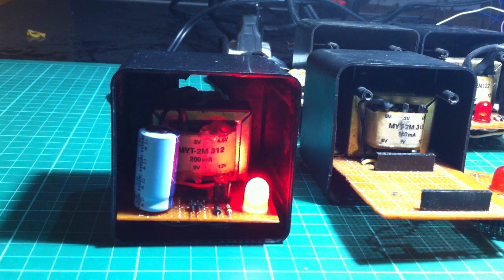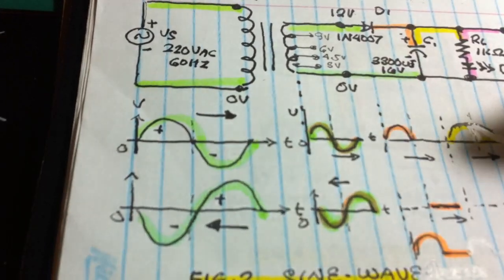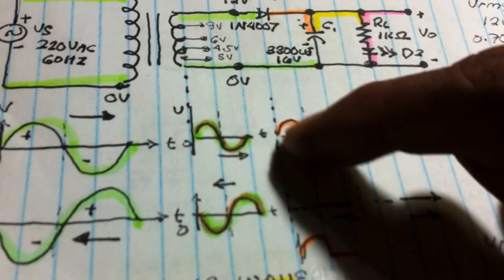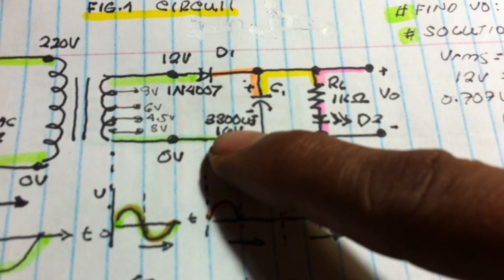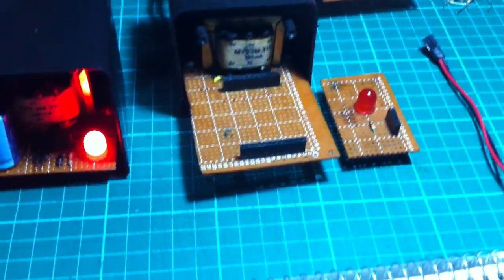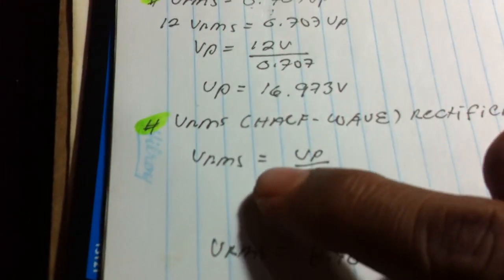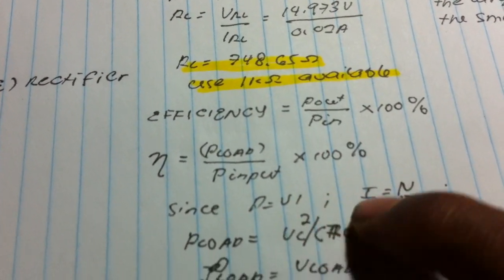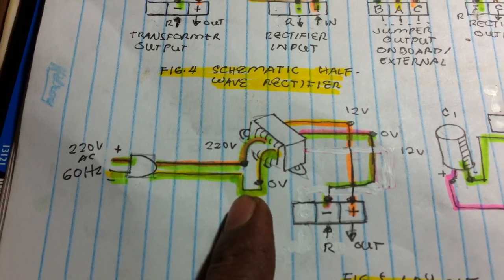Power Supply Half Wave Rectifier Detachable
My Version of Half Wave Rectifier as a power supply...

VIDEO ORIGINS.

Electronics Engineer(ECE)
Electronics Hobbyist
Electronics Technician
Electronics Student
Electronics Teacher
Electronics Genius
Electronics Master
Electronics  Industry
Electronics Alien
Electronics Jedi
Electronics Wizard
Electronics Fanatics
Electronics Wanna Be
Electronics Whatever.